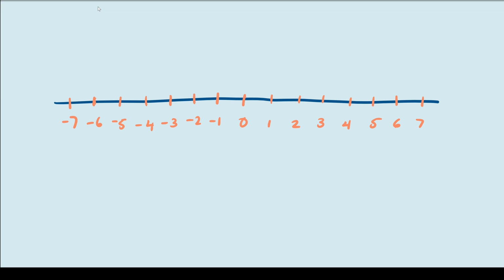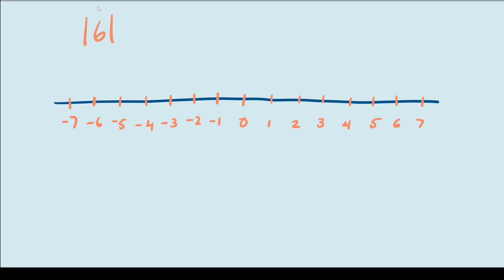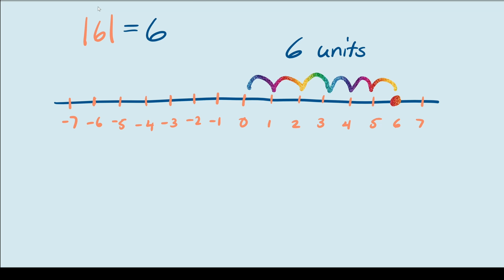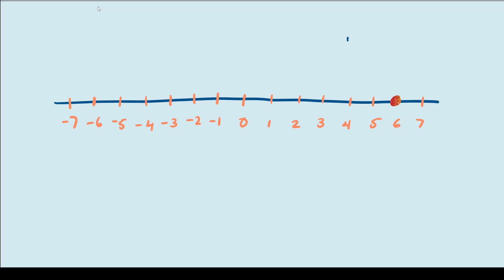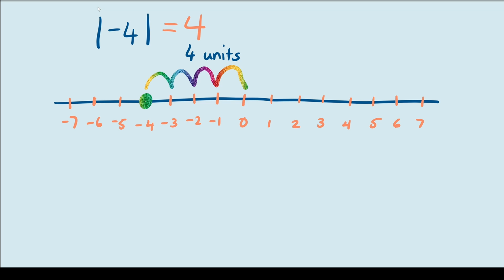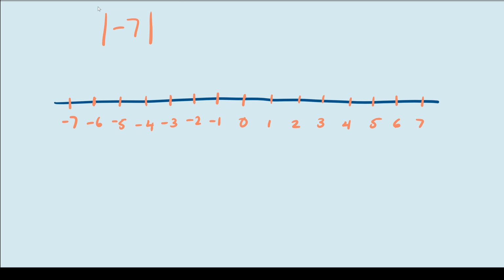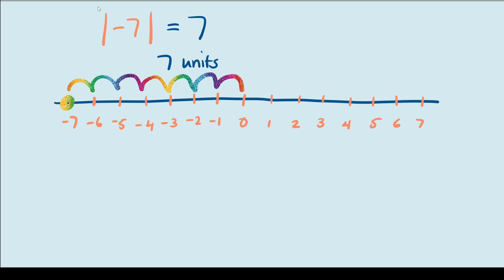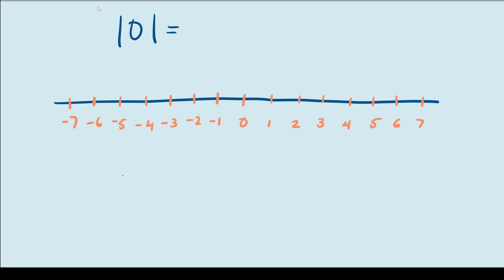Absolute Value: Explained!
Welcome to the Mentor Center! In today's video, I explain the concept of absolute value.

0:00 Intro
0:13 Absolute value of positive numbers
1:22  Absolute value of negative numbers
2:58 Absolute value of 0
3:41 Recap